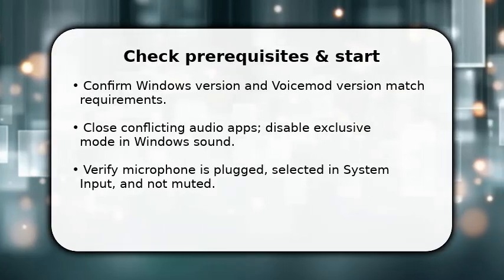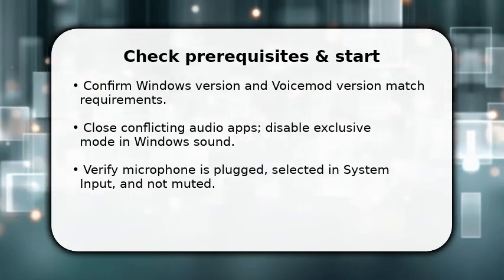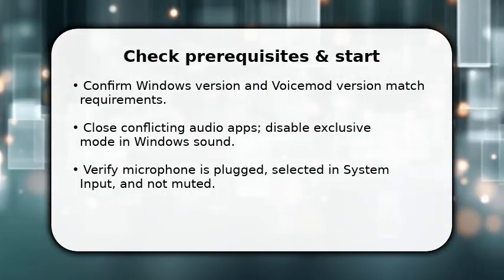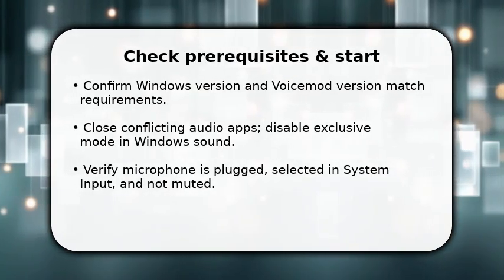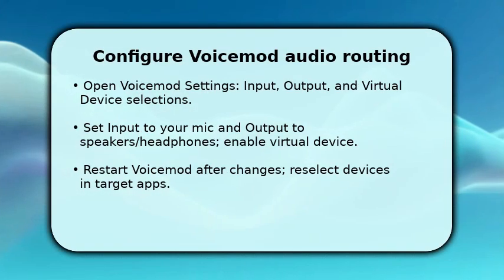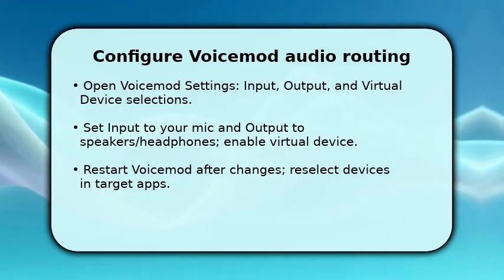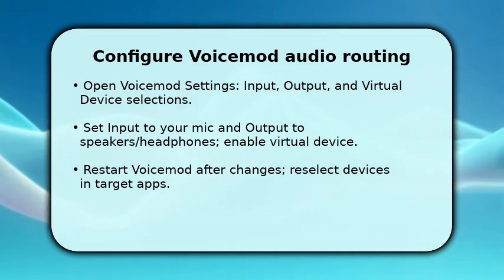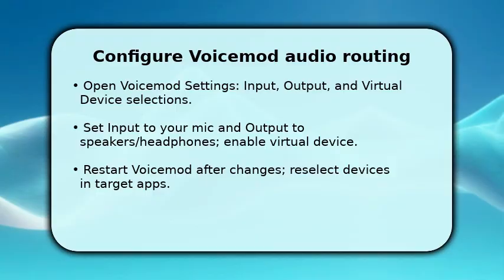How to Fix Voicemod Audio Setup Error - Step by Step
Experience relief as you troubleshoot and resolve your VoiceMod audio setup error with our comprehensive guide. Step by step, we'll walk through the process of diagnosing common issues such as driver conflicts or incorrect settings to ensure a seamless sound experience.